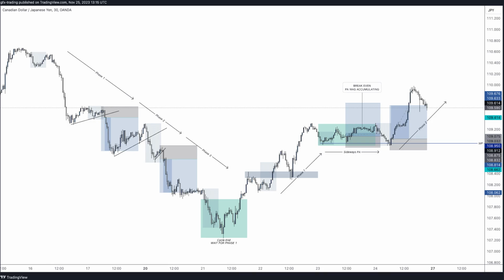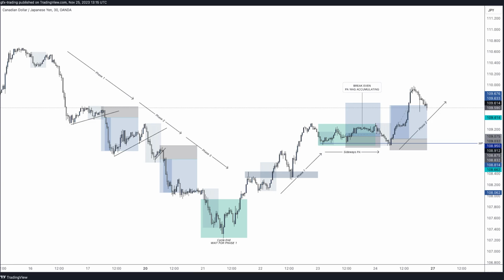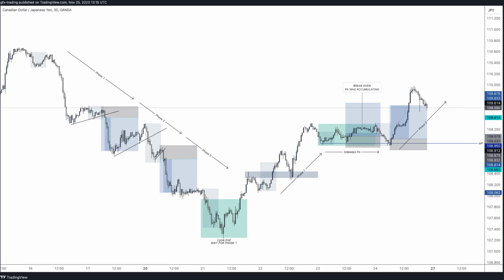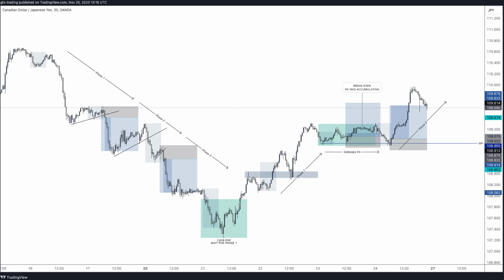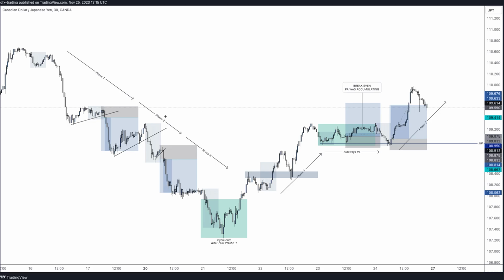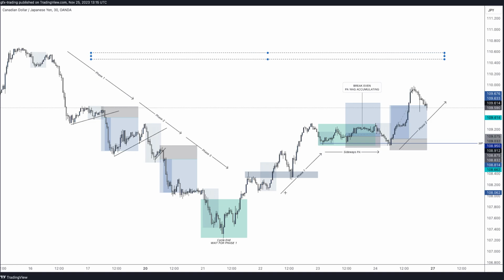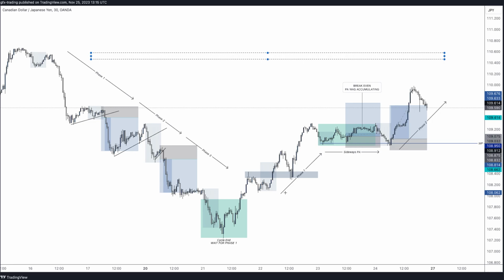How To Trade MARKET CYCLE - (Forex Trading Simplified Ep2)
Discover how Market Cycle actually works, how to trade with the correct trend and filter out bad trades !

🚀 Download My FREE Forex Strategy Guide

✅ GFX Trading is the UK's Official Education Partner for Think Capital

🔸 In-house Tech
🔸 Broker Backed
🔸 Raw Spreads (Best Ive Seen From Any Prop Firm)
🔸 MT5 available
🔸 Open to US traders
🔸 Free Backtesting tool
🔸 Weekly Payouts
🔸 90% Profit Split
🔸 Direct execution on TradingView Available